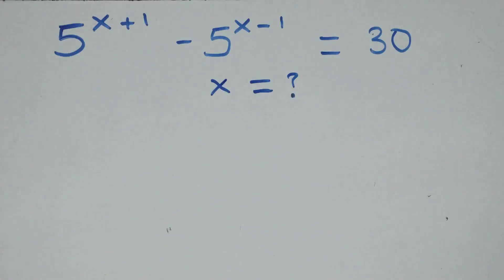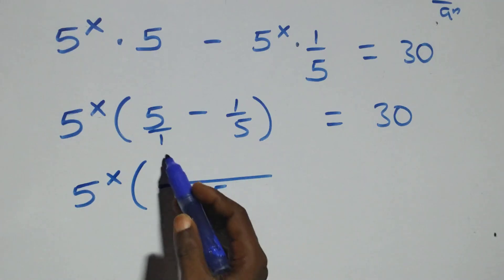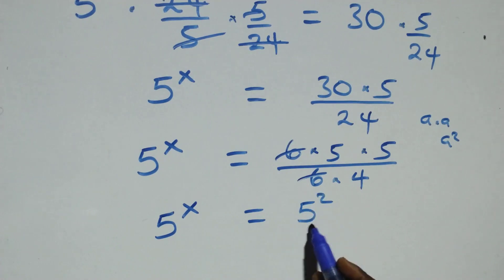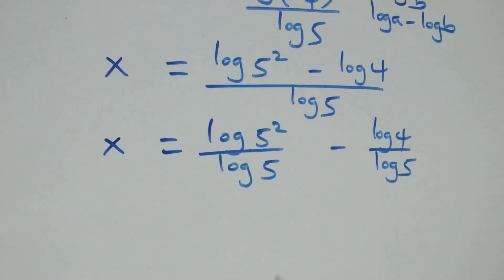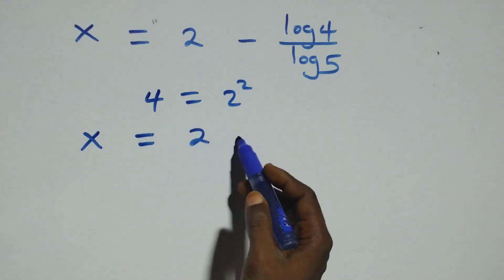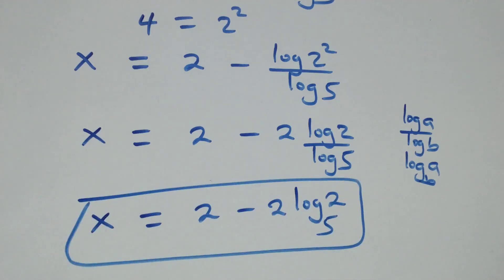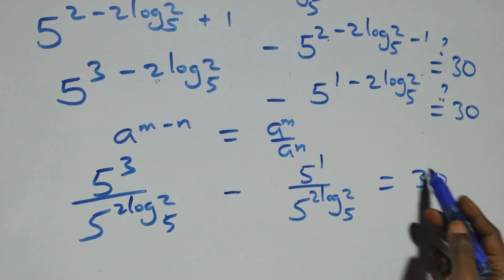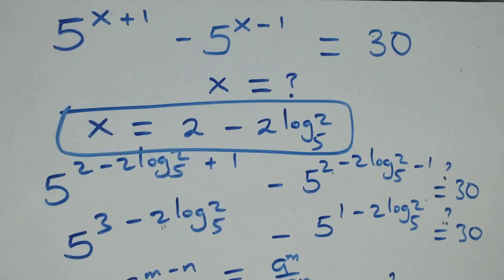Germany | Can you solve this problem? | Math Olympiad